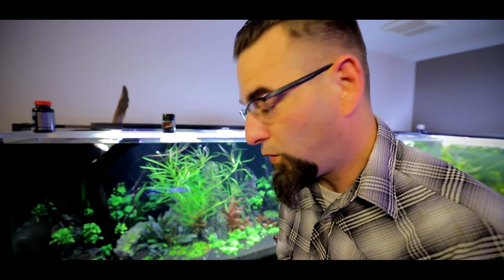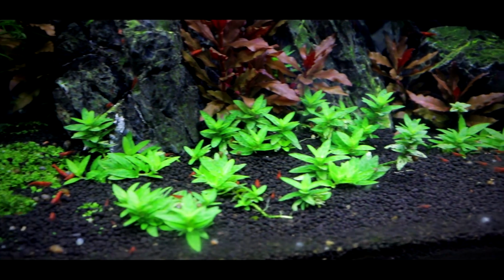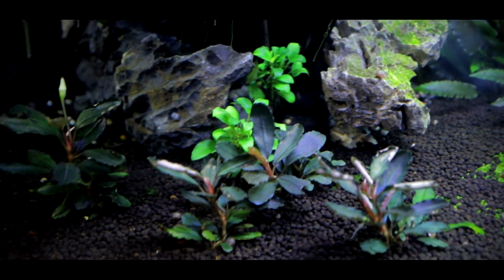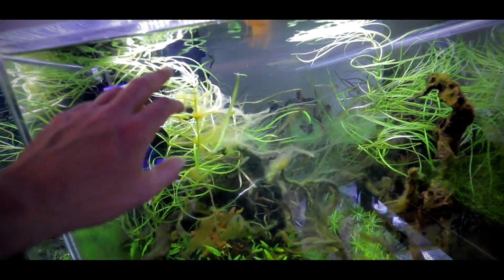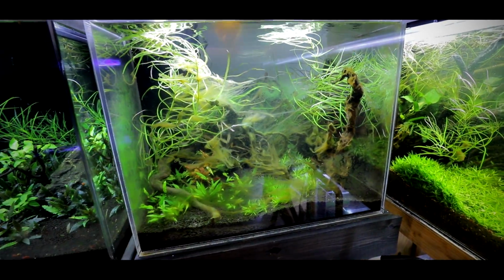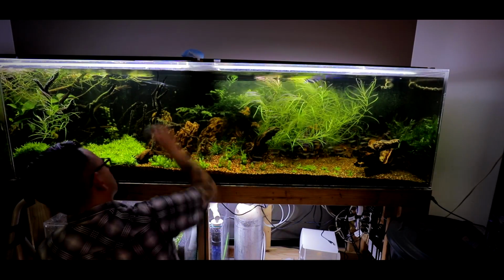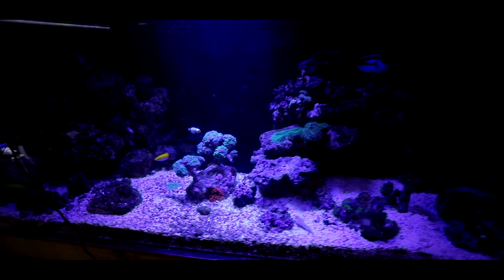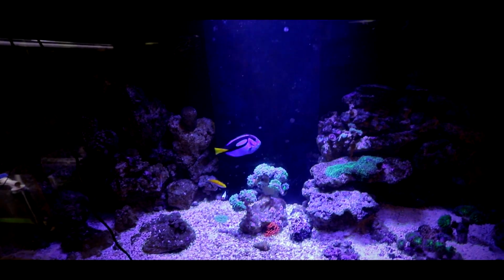Fish Room Tour Pt. 2!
Fish room tour Pt. 2! (After being gone for 2 weeks)

Amazon Store